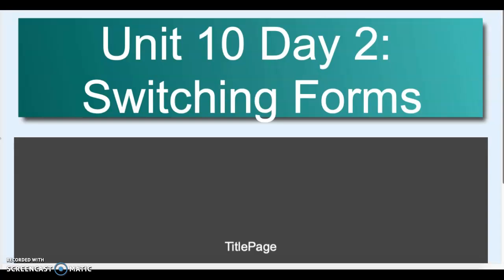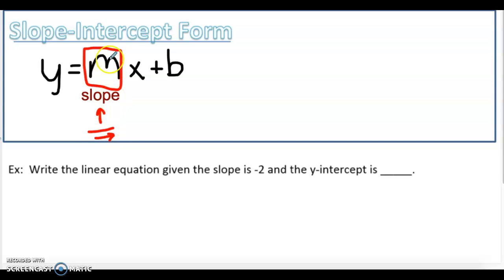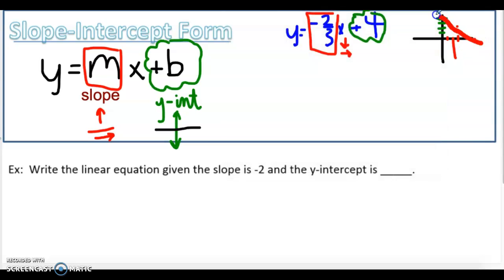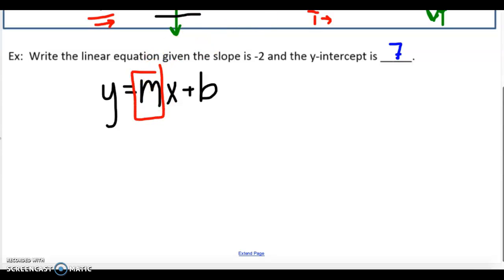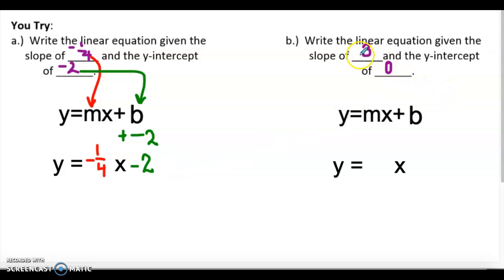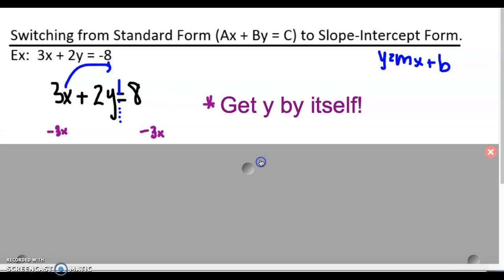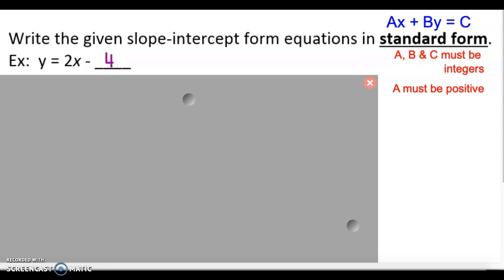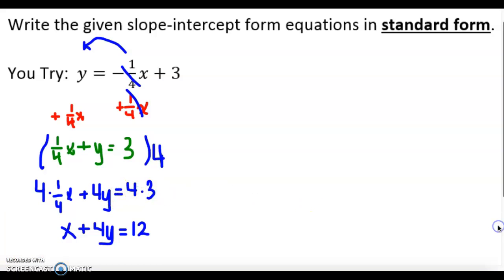PA 10.2 Notes